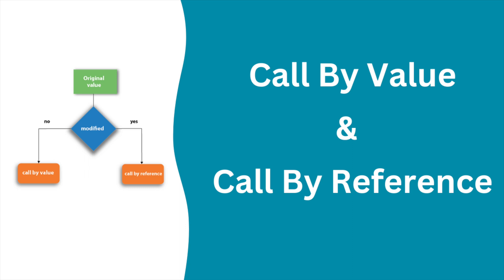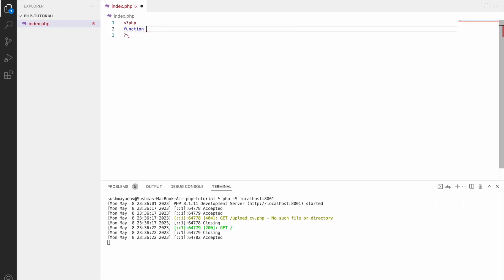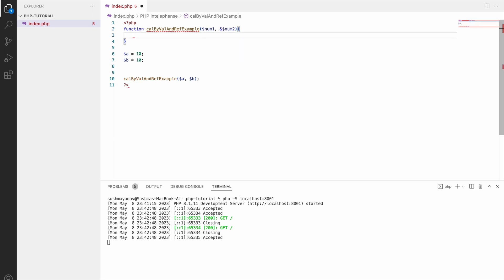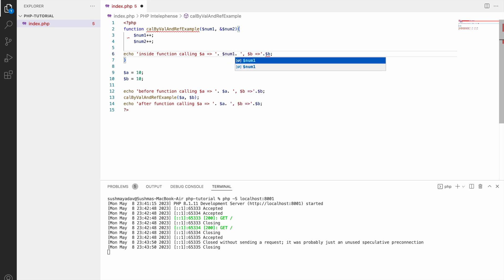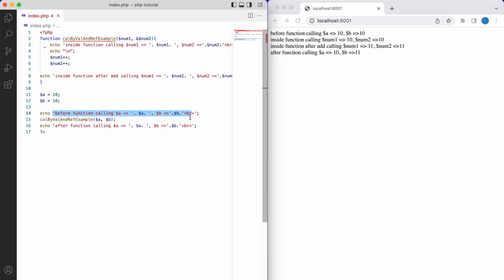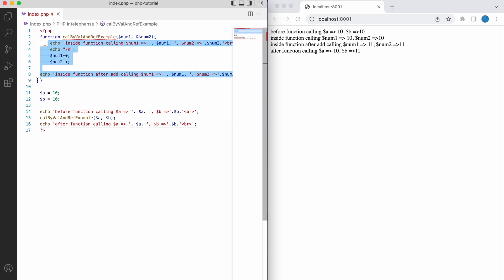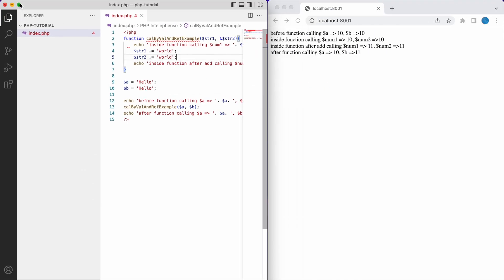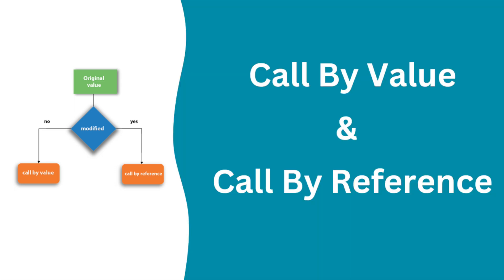Call by value and call by reference in PHP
In this video tutorial, you will be get call by value and call by reference in php.

Call by value in C
In call by value method, the value of the actual parameters is copied into the formal parameters. In other words, we can say that the value of the variable is used in the function call in the call by value method.
In call by value method, we can not modify the value of the actual parameter by the formal parameter.
In call by value, different memory is allocated for actual and formal parameters since the value of the actual parameter is copied into the formal parameter.
The actual parameter is the argument which is used in the function call whereas formal parameter is the argument which is used in the function definition.

Call by reference in C
In call by reference, the address of the variable is passed into the function call as the actual parameter.
The value of the actual parameters can be modified by changing the formal parameters since the address of the actual parameters is passed.
In call by reference, the memory allocation is similar for both formal parameters and actual parameters. All the operations in the function are performed on the value stored at the address of the actual parameters, and the modified value gets stored at the same address.